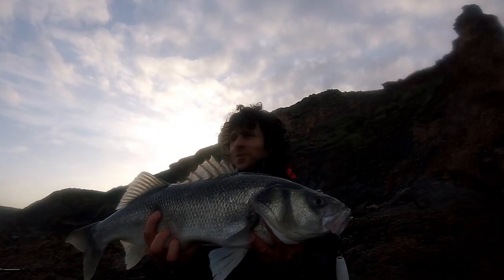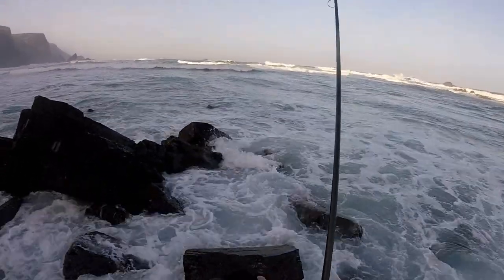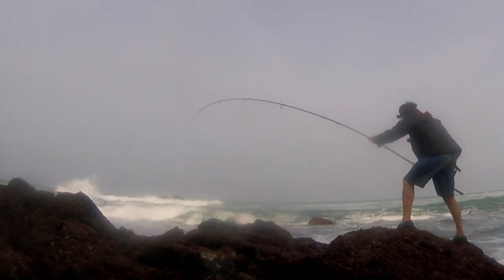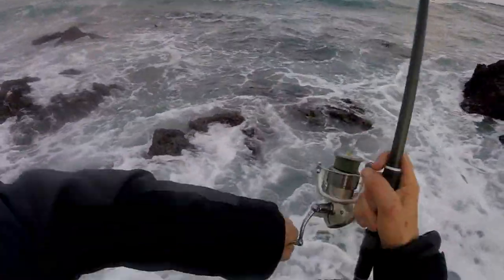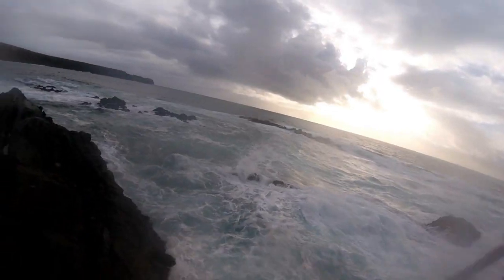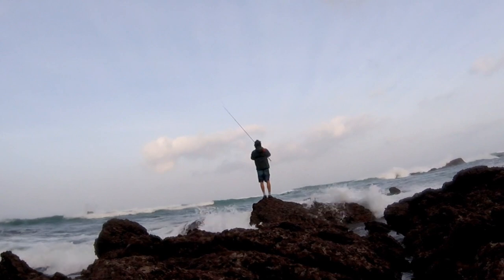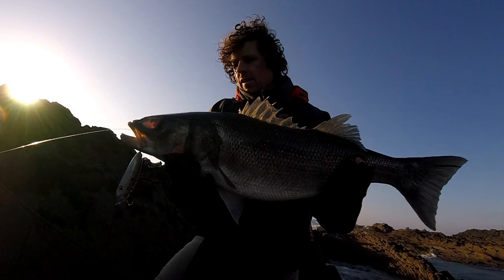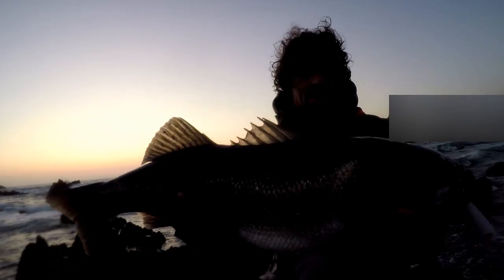Big Sea Bass 9 Double figures-How to catch big sea bass on lures👉Samson lures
Big Sea bass 9 double figures, shows how to catch big sea bass on lures. All fish  caught by Grant Woodgate during 3 trips to Portugal , landing 9 double figure bass all on Samson lures! His best sea bass lures were the Enticer Minnow and Enticer sub tweak. Big sea bass are not always easy to find and its always a real buzz to land a nice double figure bass on a lure.